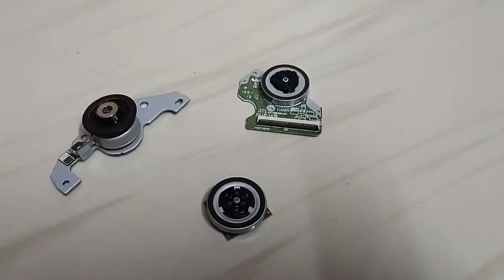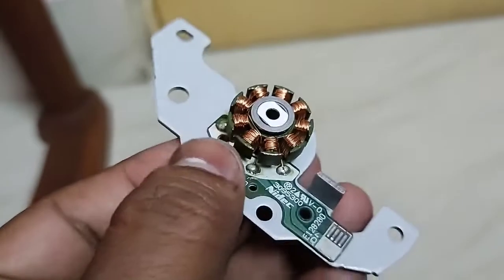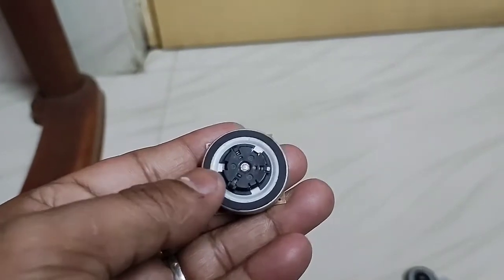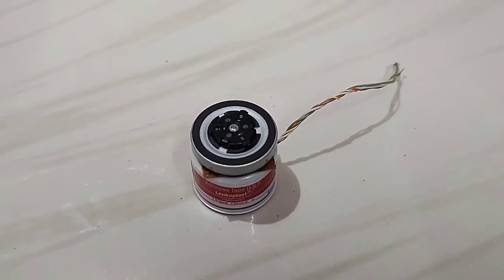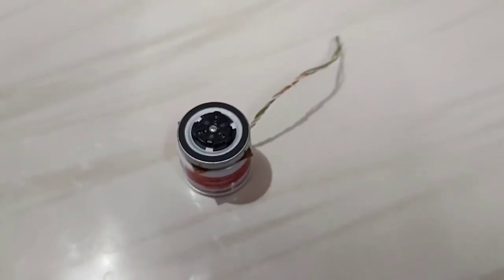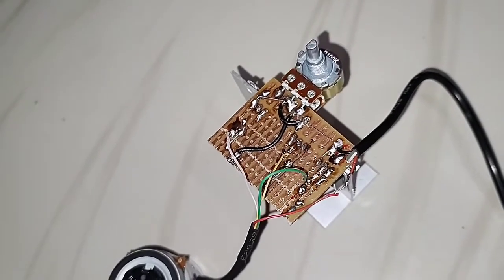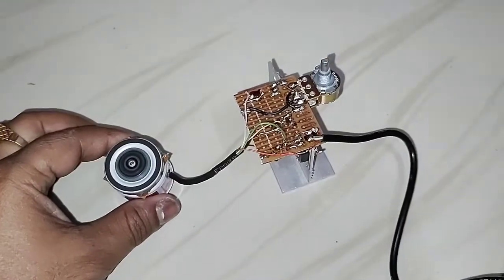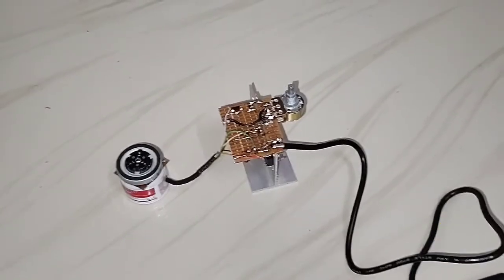BLDC Motor From Laptop DVD drive.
Bldc Motor Diy Project.